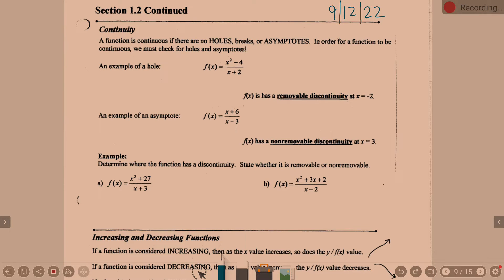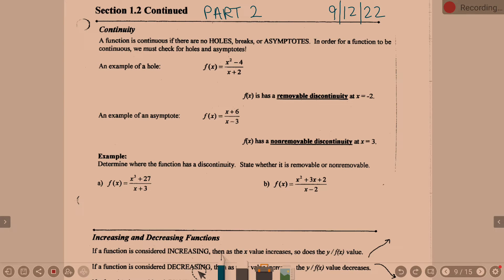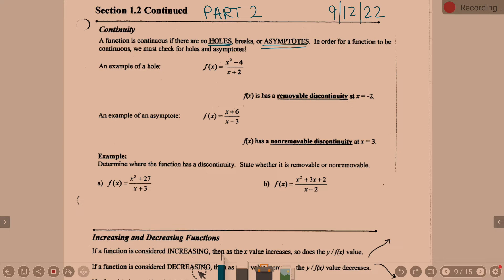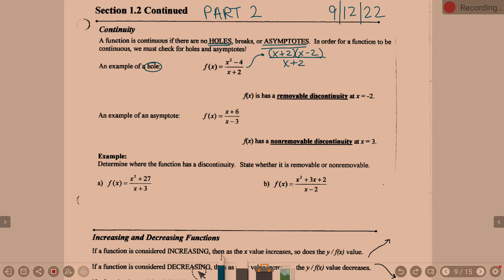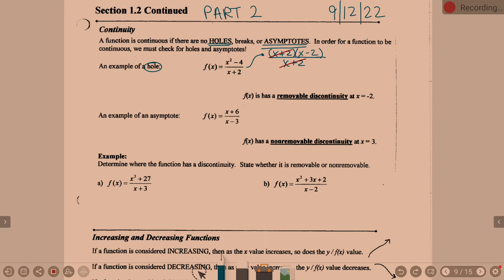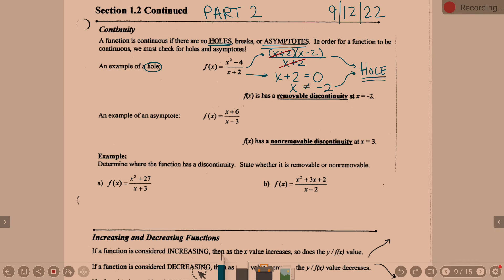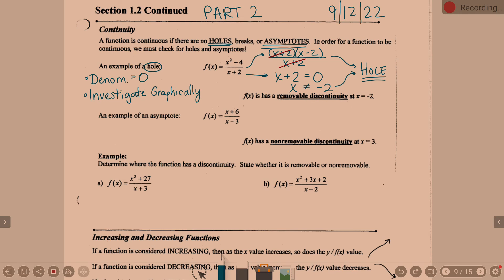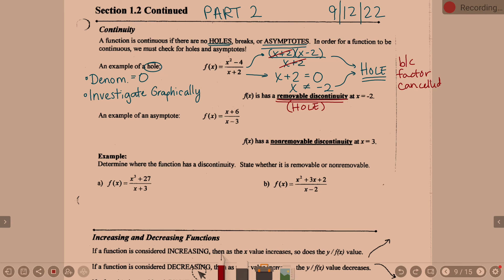PC Lesson 1 2 Part 2 Intro